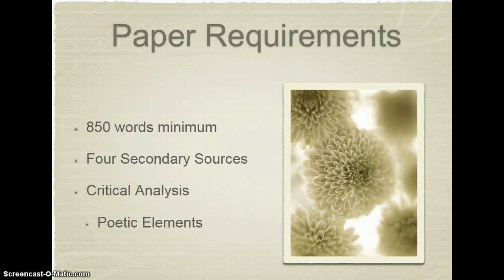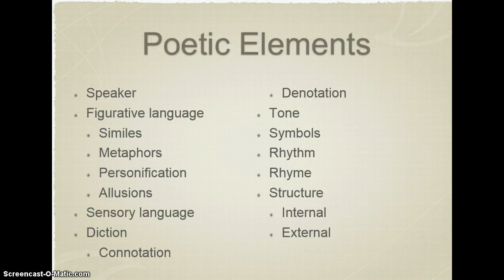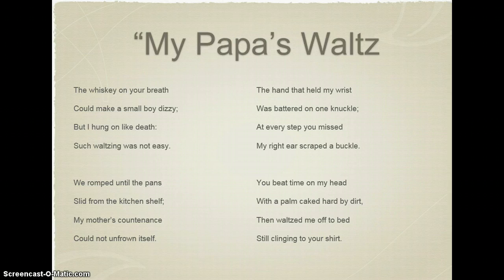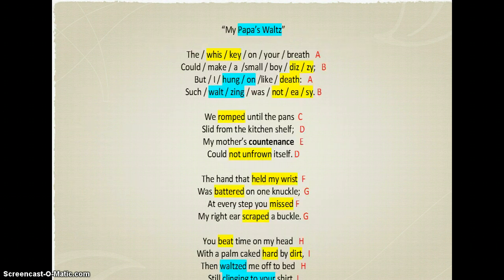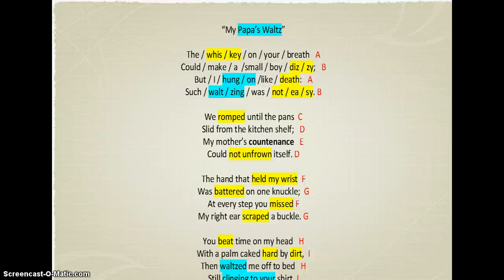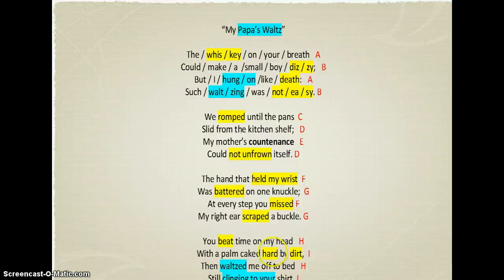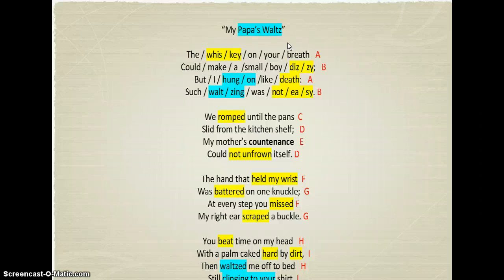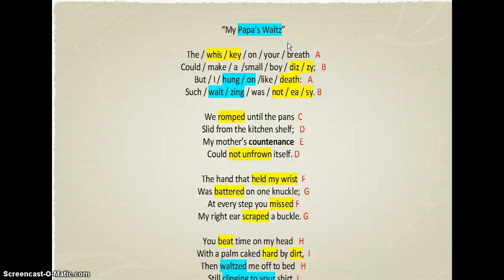ENGL 1302 Hernandez Poetry Analysis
This video covers how to critically read poetry.